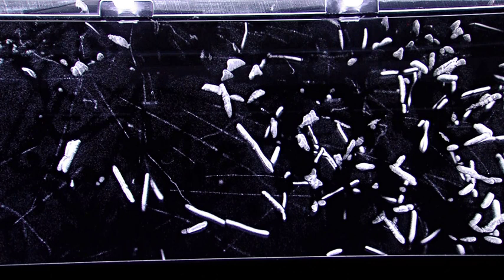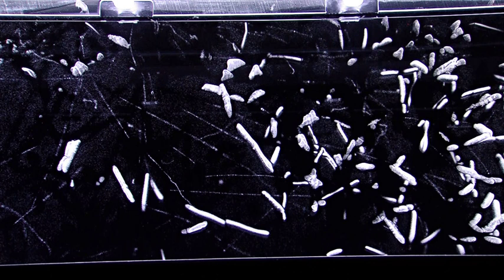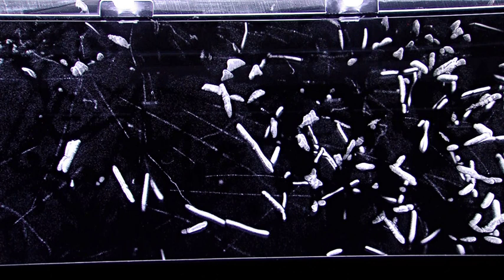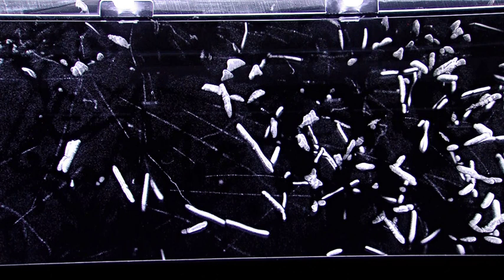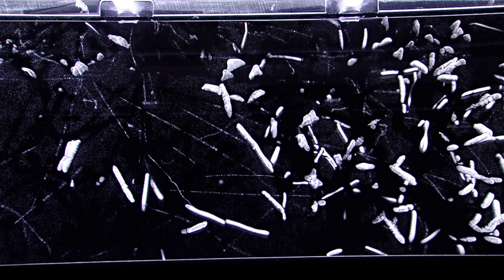Supersaturation | Wikipedia audio article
00:00:18 1 Preparation
00:02:11 2 Phase change (crystallization and condensation)
00:05:24 3 Supersaturation in Vapors
00:06:17 4 Methodologies of measurement
00:06:33 5 History
00:08:09 6 Applications
00:13:40 7 See also

- Socrates

SUMMARY
Supersaturation is a solution that contains more of the dissolved material than could be dissolved by the solvent under normal circumstances. It can also refer to a vapor of a compound that has a higher (partial) pressure than the vapor pressure of that compound.